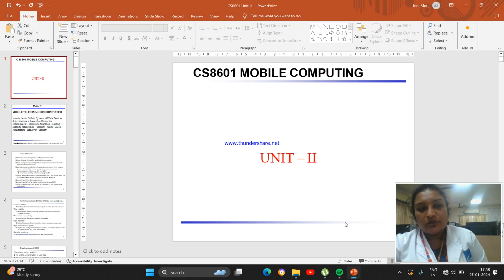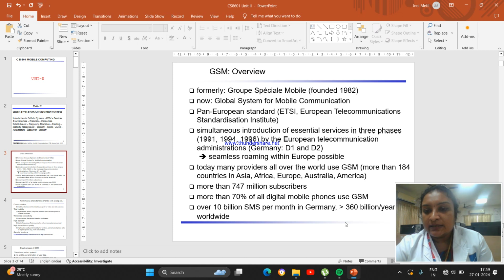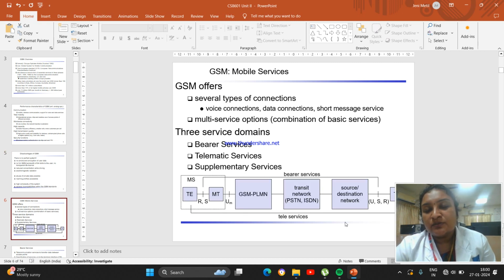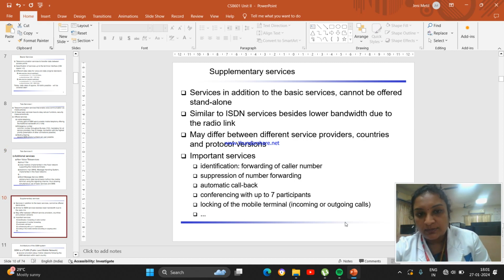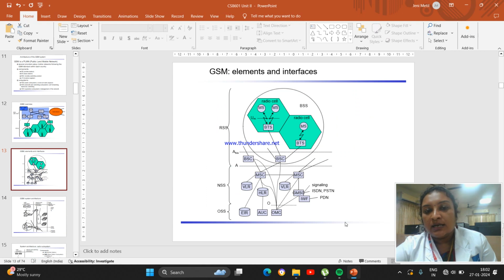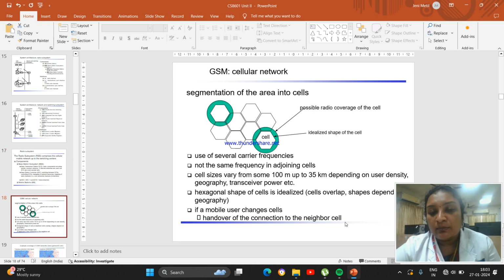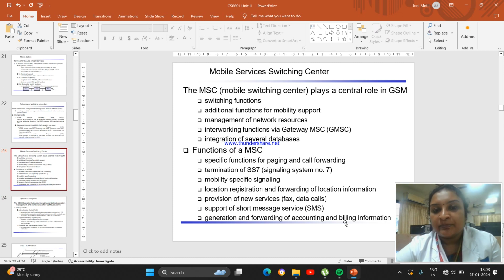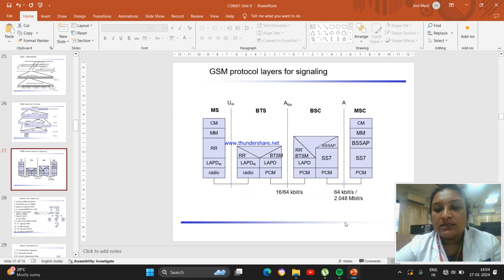Mobile Computing - GSM